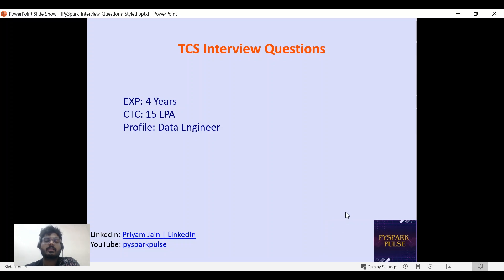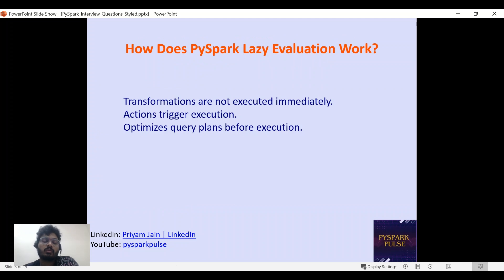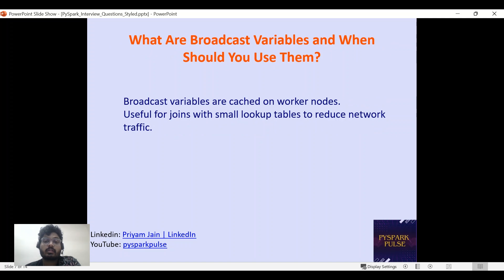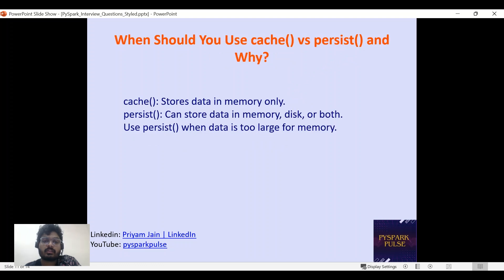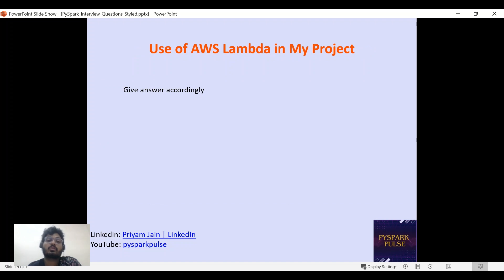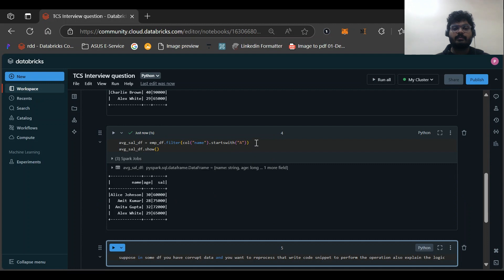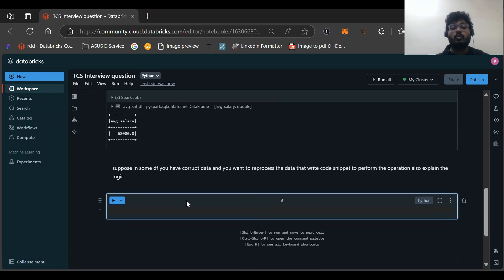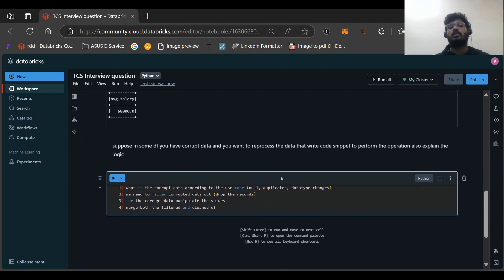TCS Data Engineer Interview Questions (4 YOE | 15 LPA) – Must Watch!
Are you preparing for a TCS Data Engineer interview? In this video, we cover the most frequently asked Data Engineer interview questions for professionals with 4 years of experience and aiming for a 15 LPA CTC.

Topics Covered:
✅ Difference between RDD, DataFrame, and Dataset
✅ PySpark Lazy Evaluation
✅ Transformations vs. Actions in PySpark
✅ Importance of SparkContext & SparkSession
✅ Schema Inference in PySpark
✅ Broadcast Variables & Optimization
✅ Best Practices for Joins in PySpark
✅ Shuffle Operations & How to Minimize Them
✅ Partitioning & Performance Impact
✅ When to Use cache() vs persist()

🎯 Whether you're a beginner or experienced data engineer, this video will help you understand core PySpark concepts, boost your confidence, and ace your interview!

sample data:

data = [
    ("Alice Johnson", 30, 60000),
    ("Amit Kumar", 28, 75000),
    ("Bob Smith", 35, 80000),
    ("Anita Gupta", 32, 72000),
    ("Charlie Brown", 40, 90000),
    ("Alex White", 29, 65000),